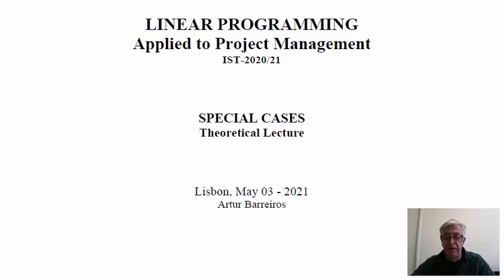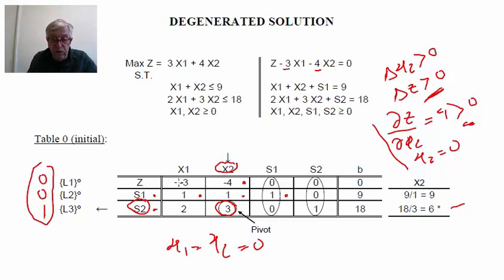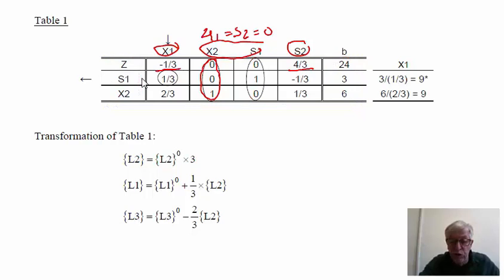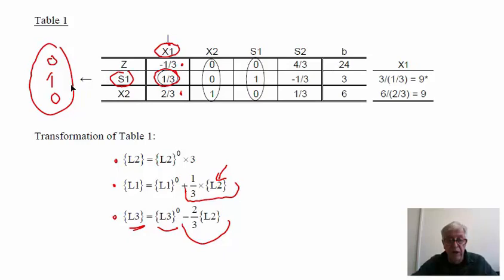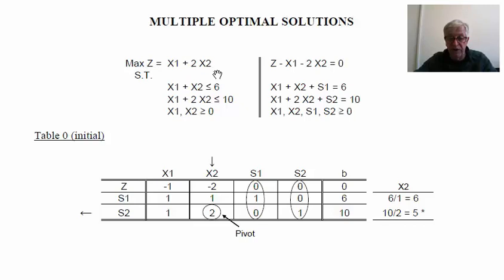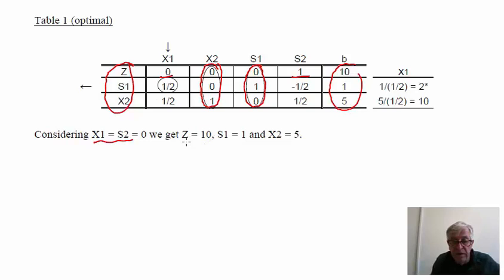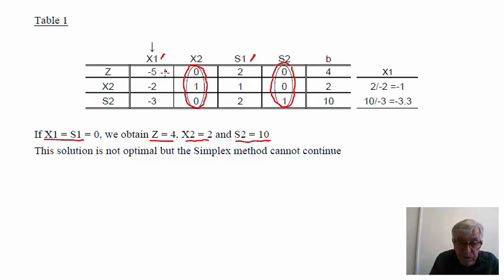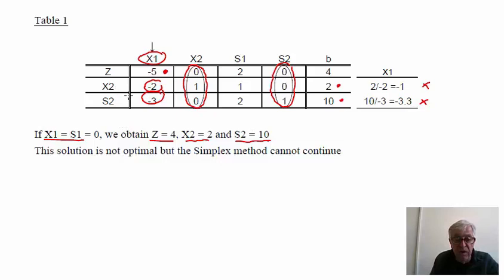SPECIAL CASES (Theoretical Lecture)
This video is part of a set of lessons on linear programming with an emphasis on project management applications. The videos were produced to support distance learning of engineering students, and cover various aspects from formulation, solution methods, and special case analysis.

# CONTENTS #
Analysis of special cases related to the application of the Simplex: degenerate solution, multiple optimal solutions and unlimited solution.

* OVERVIEW ... 00:12
* DEGENERATED SOLUTION ... 00:25
- Table 0 (initial) 01:21
- Table 1 07:14
- Table 2a 10:41
- Table 2b 12:06
. Graphic solution 13:51
* MULTIPLE OPTIMAL SOLUTIONS ... 15:57
- Table 0 (initial) 16:43
- Table 1 (optimal) 19:14
- Table 2 (optimal) 21:57
- Graphic solution 23:01
* UNLIMITED SOLUTION 25:48
- Table 0 (initial) 26:31
  - Table 1 (not optimal) ... 27:53
- Graphic solution 29:21

Main bibliography consulted:
Hill, M.M. e Santos, M.M., "Investigação Operacional", Edições Sílabo, 1999.